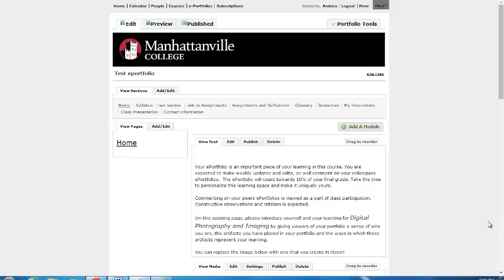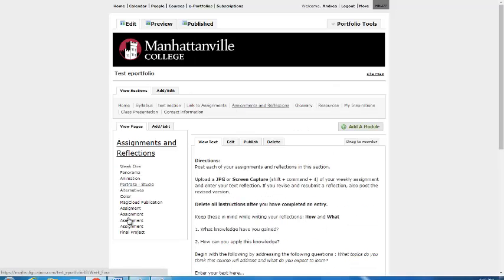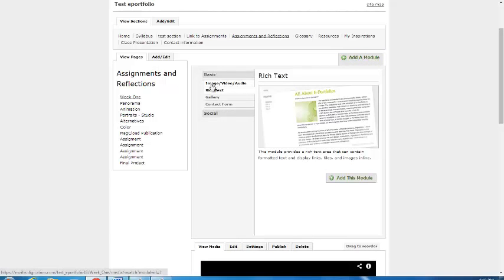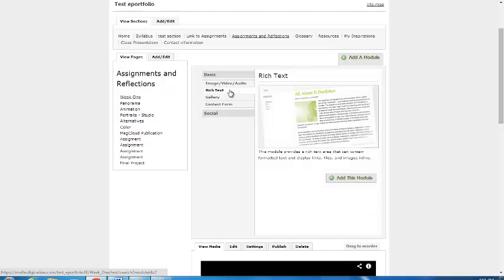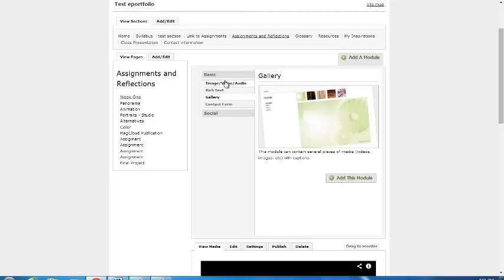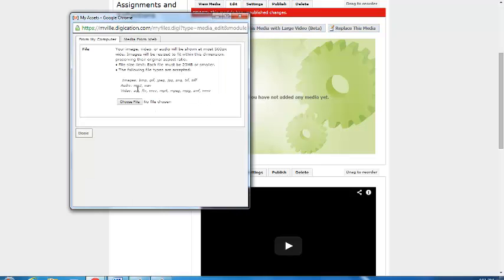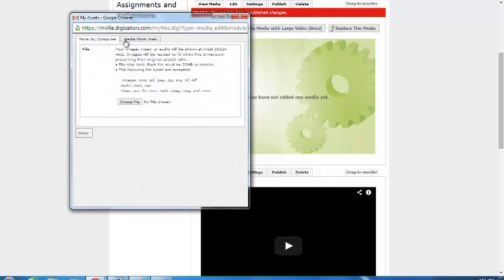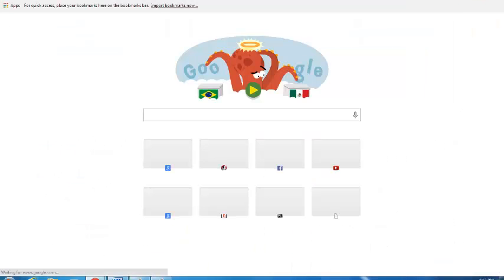Digication: How to Add a Video